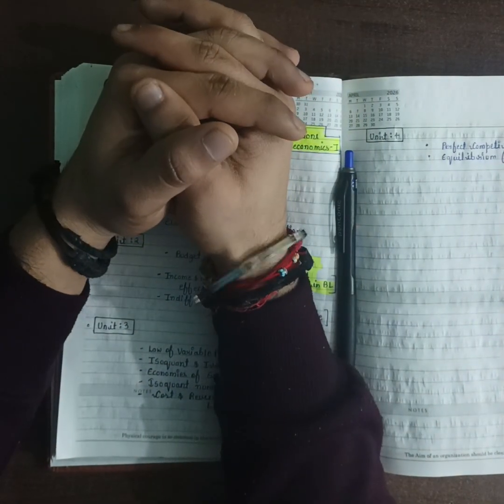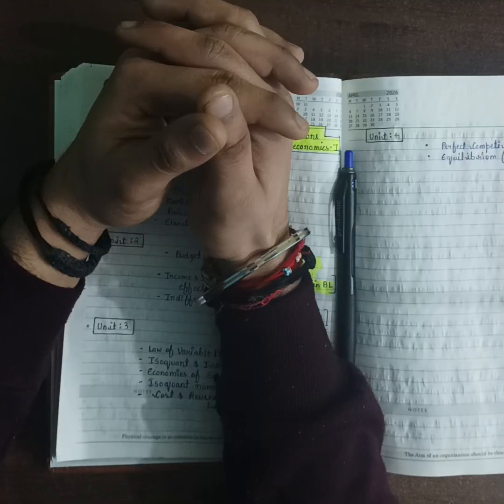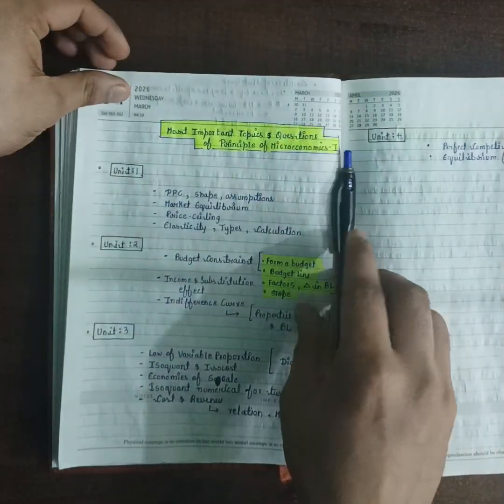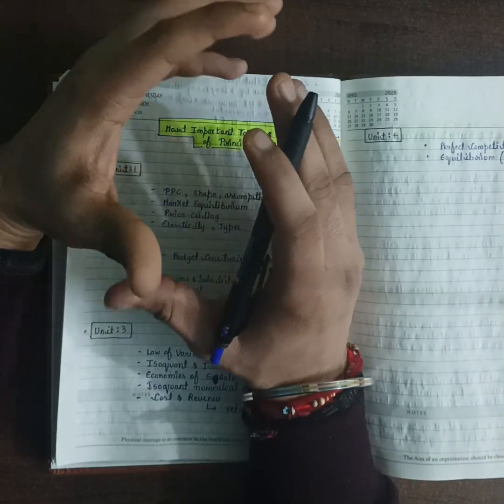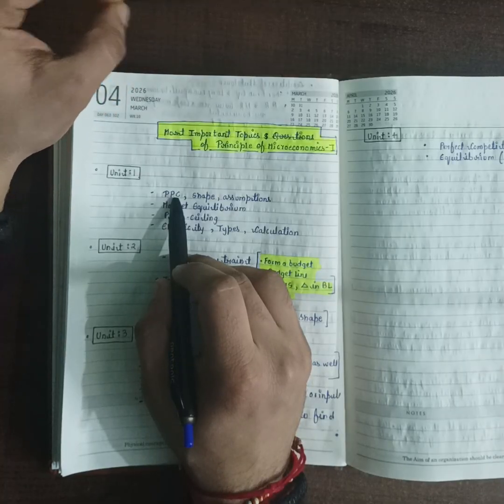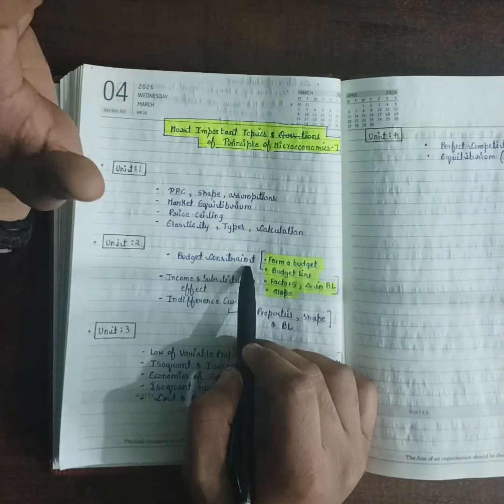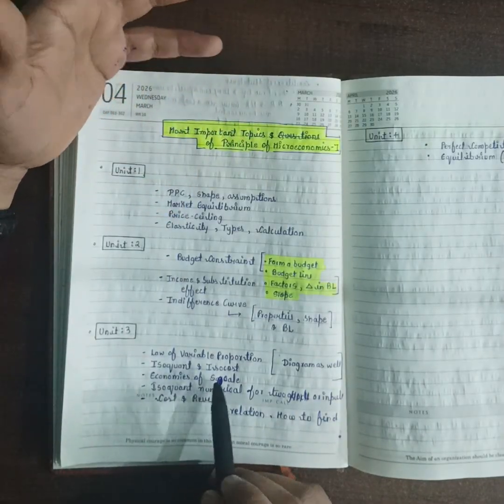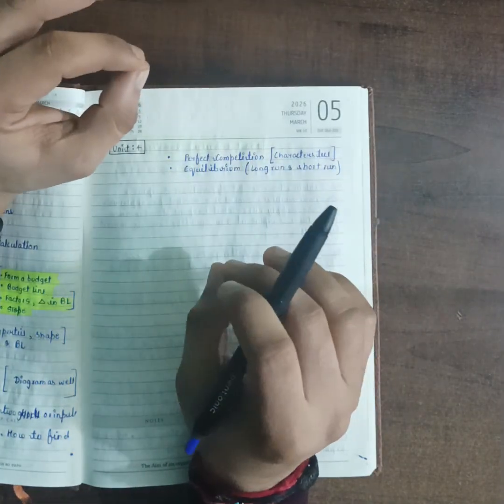MOST IMPORTANT TOPICS OF GE( PRINCIPLE OF MICROECONOMICS 1) FOR DU SOL & REGULAR💯%PASS.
Hey guys in this video I have discussed some of the most important topics of your general elective subject named as principle of microeconomics first. I evaluated all these topics on the basis of your past year question papers so you can blindly trust on these topics and just try to prepare them very well. I think these topics are more than enough for you to score easily 60 to 70% of marks within this subject. I would like to tell you keep working hard and don't stop until you will not get it or achieve it. Thank you very much for your support I am always grateful about that ♥️😊💯